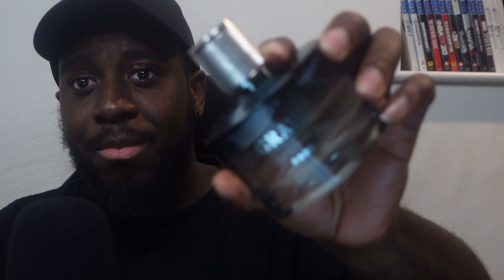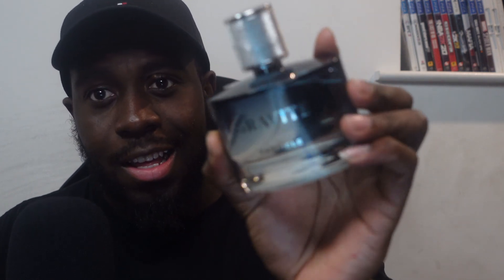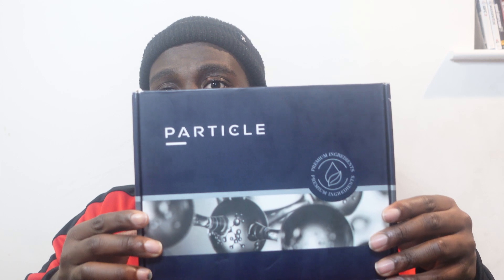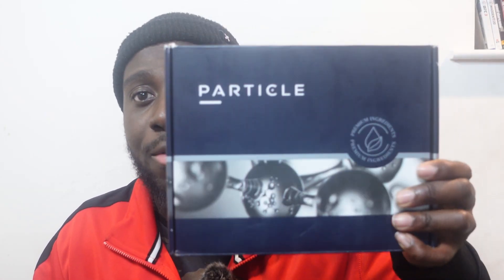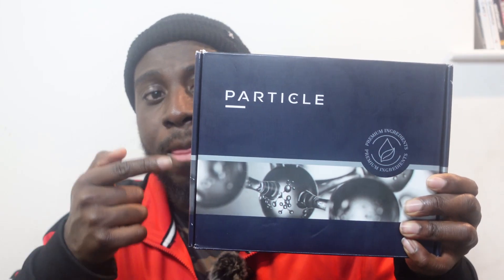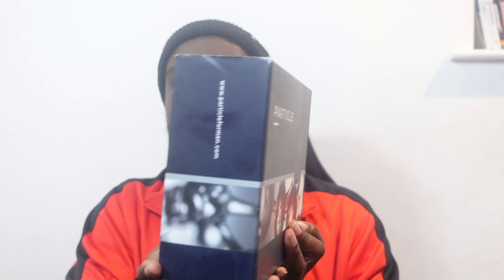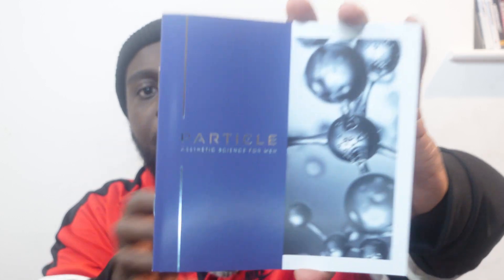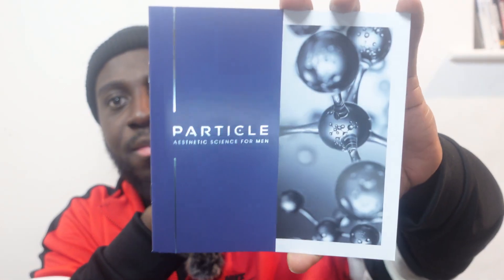Unboxing and reviewing Particle's new fragrance Gravite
In this video, I'll give you a detailed review of Gravite, including my thoughts on the scent, the packaging, and the performance of the fragrance. If you're looking for a light, refreshing fragrance to wear during summer days, then check out Gravite!

Also any suggestions or opinions leave it in the comments section

I hope you guys enjoyed this video want more fragrance content why not check out my videos.